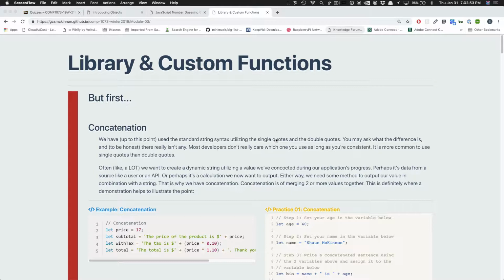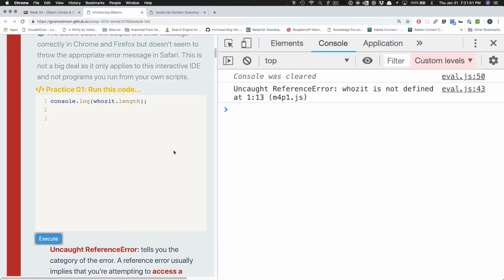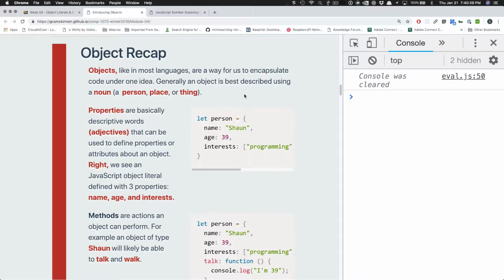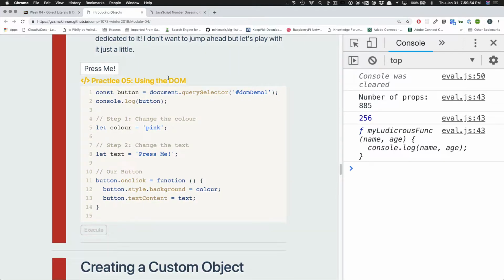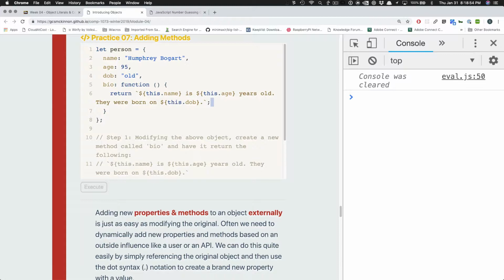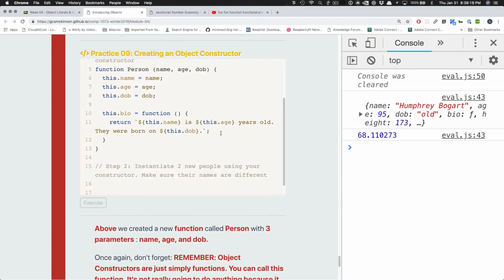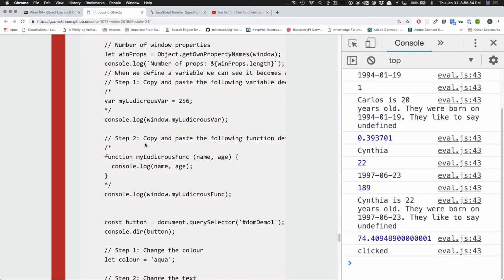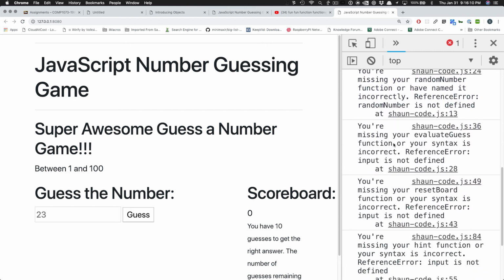Week 04 Thursday